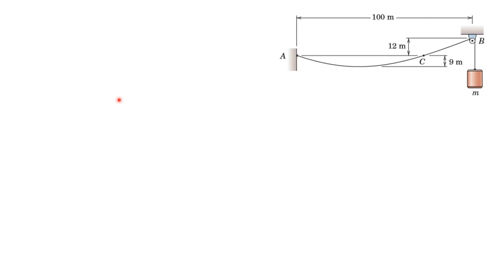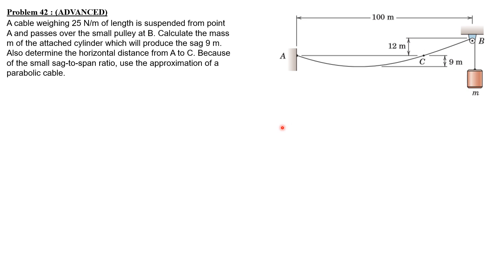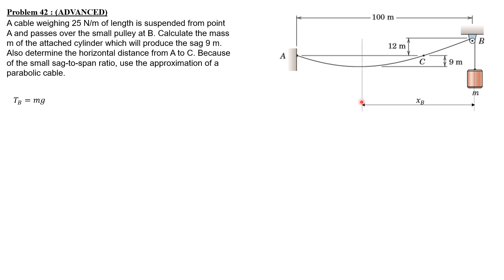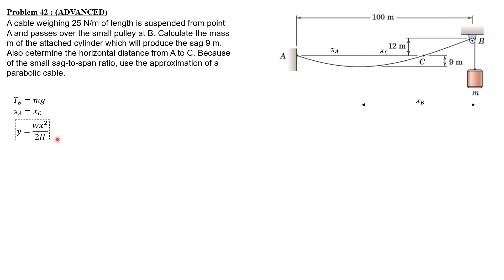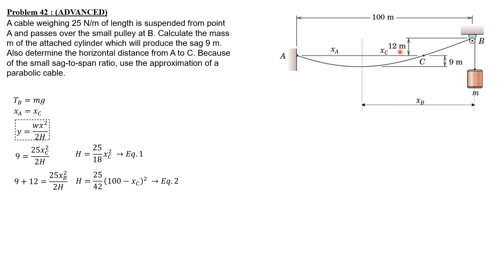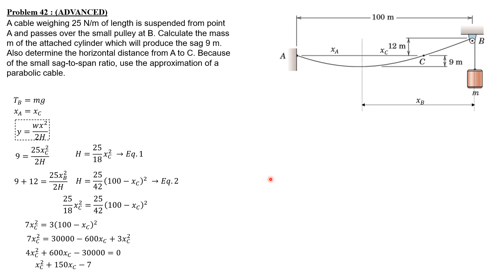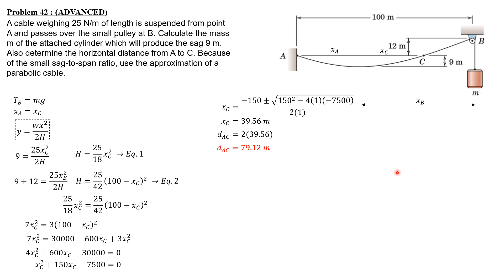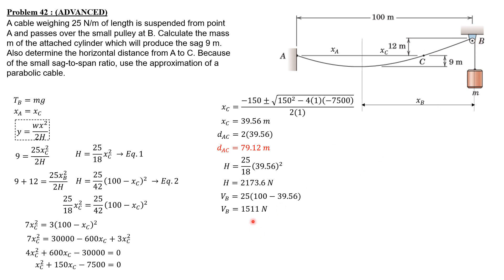STRUCTURAL ANALYSIS, EXAMPLE 42